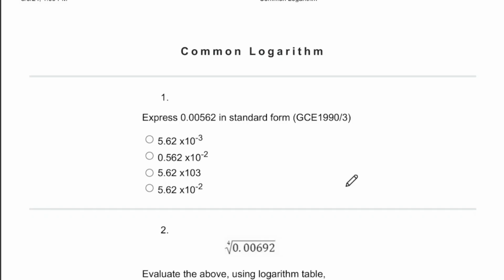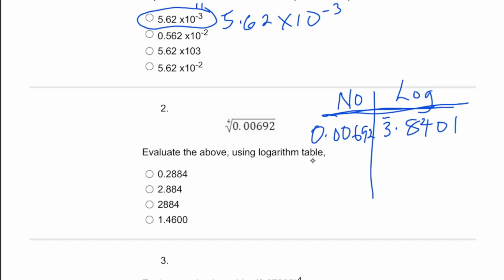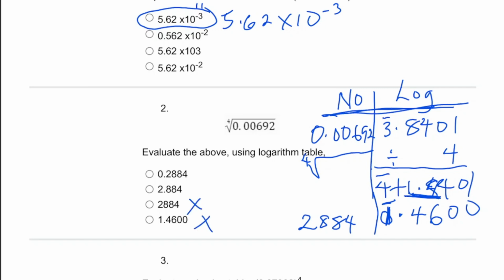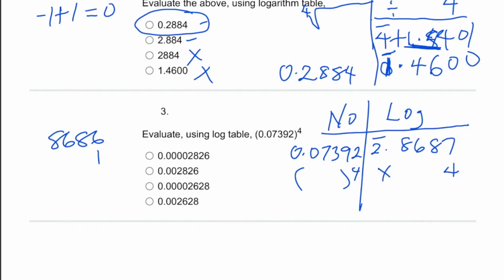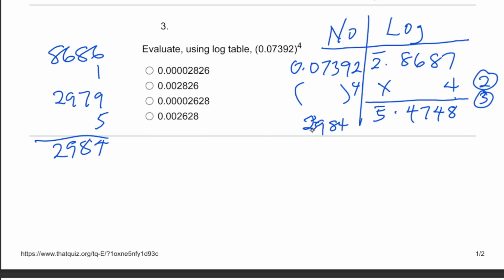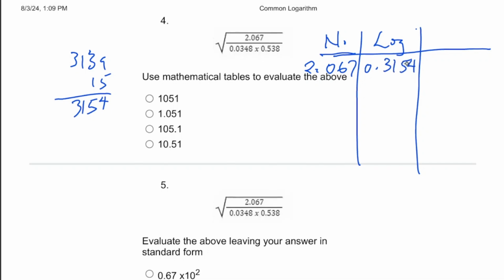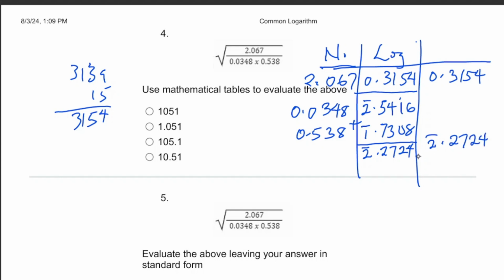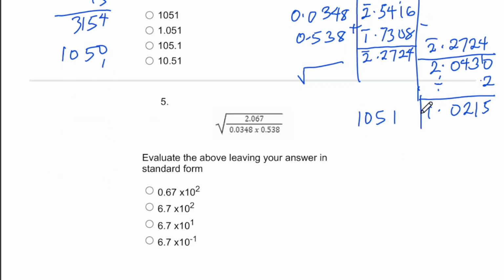Common Logarithm corrections